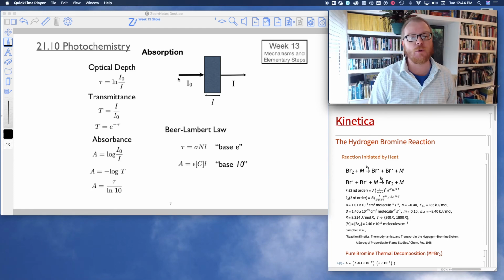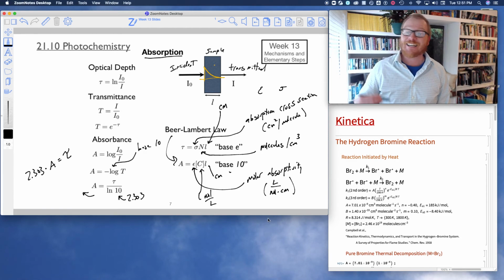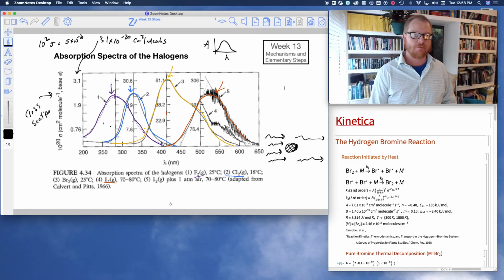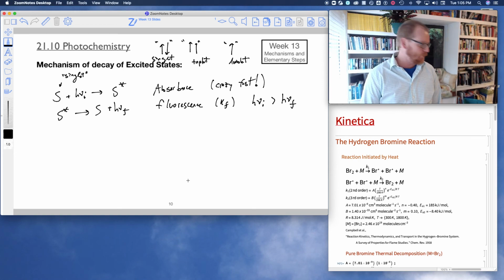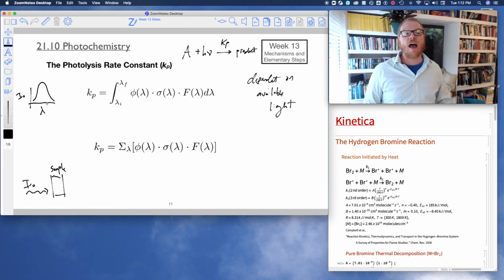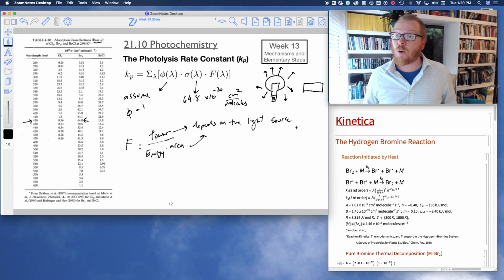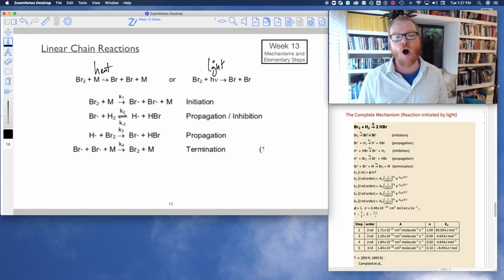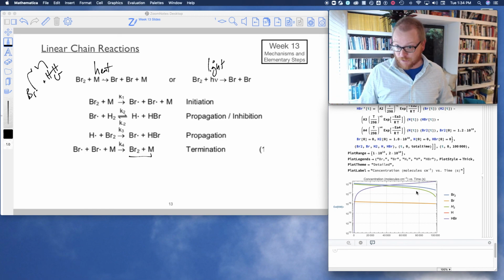CHEM 361 F20 Lecture 33